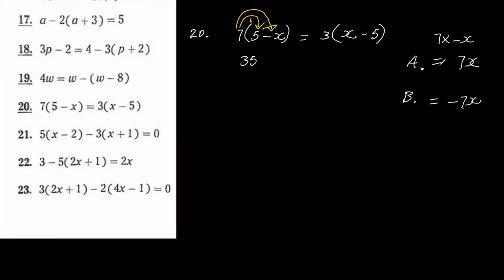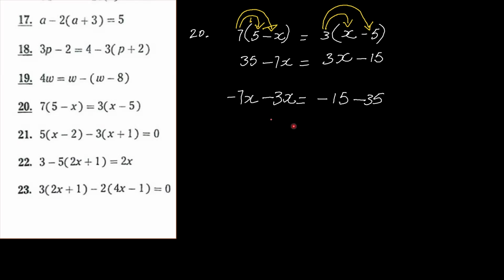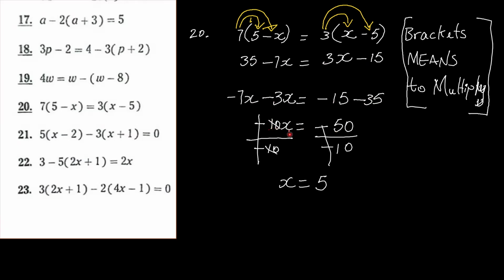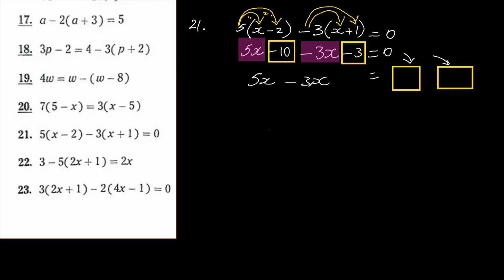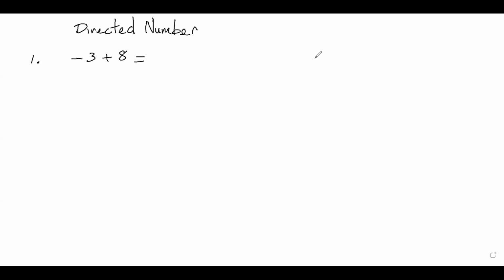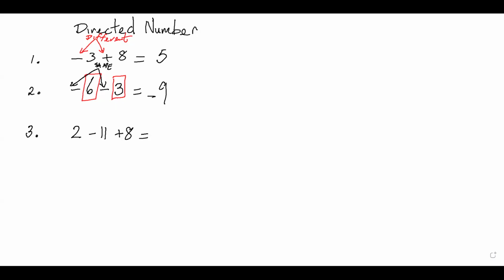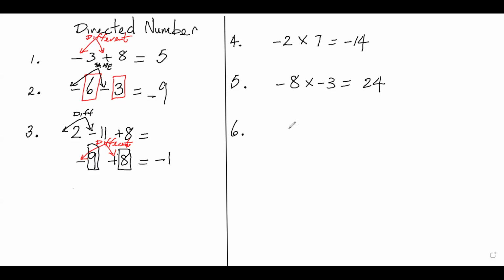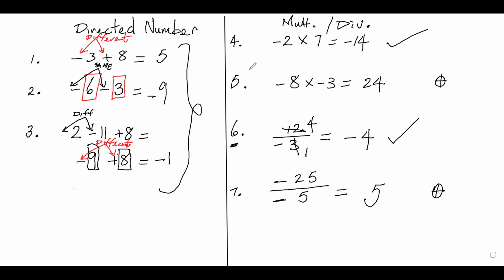Simple Algebra Part 4; For Students going into form 3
Monday 25th Mathematics 2026 Lessons